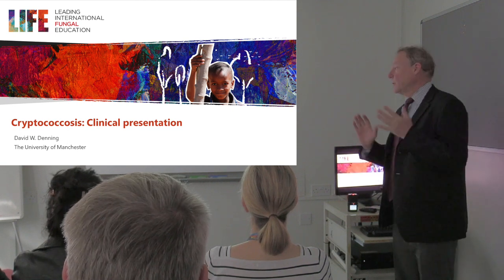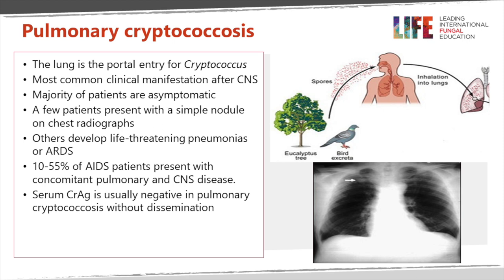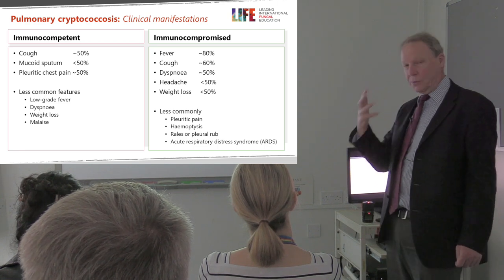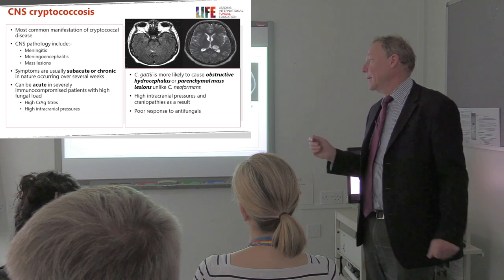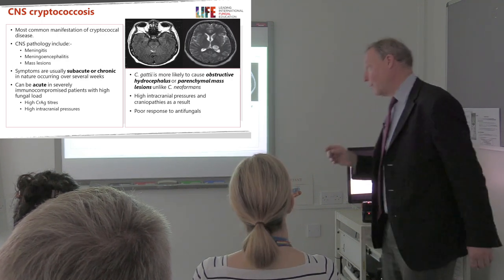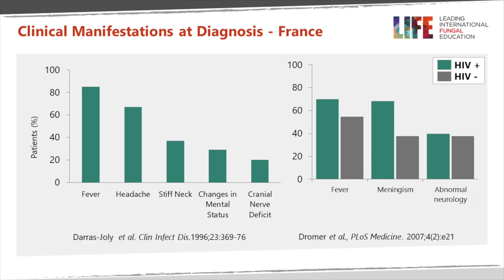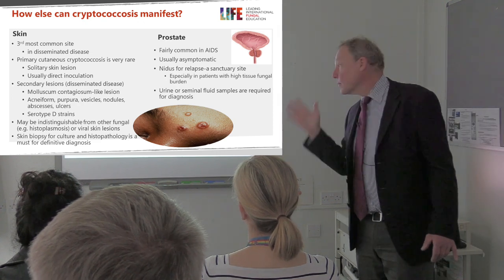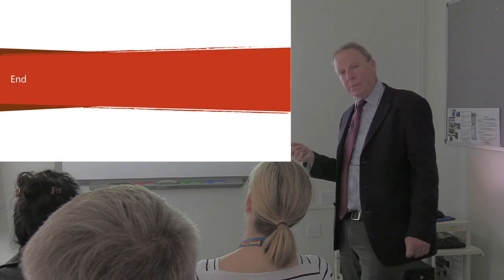Cryptococcosis: clinical presentation